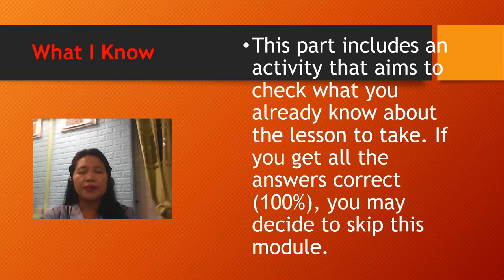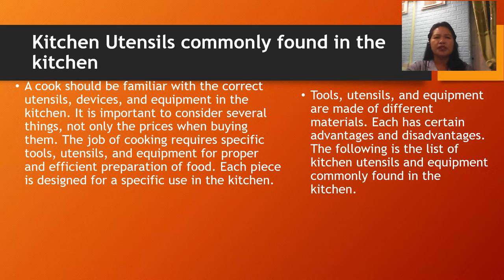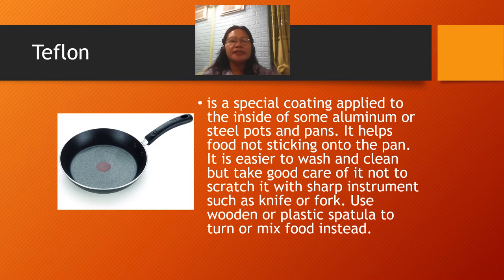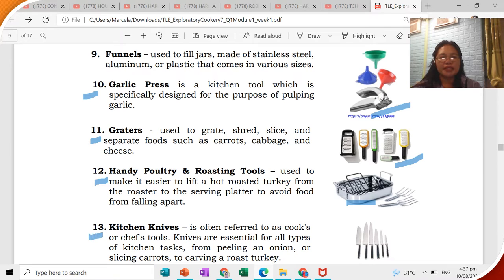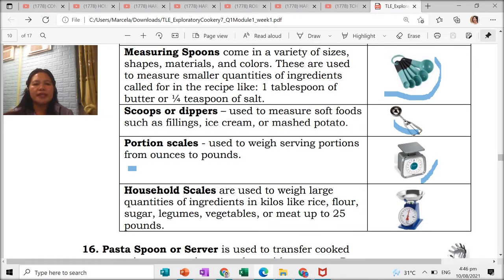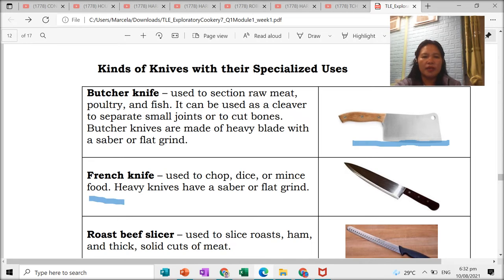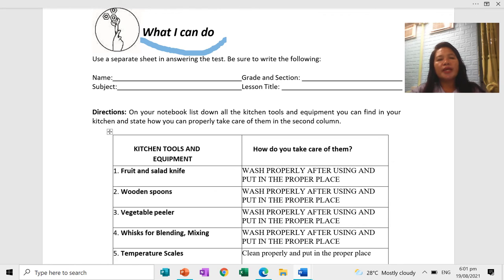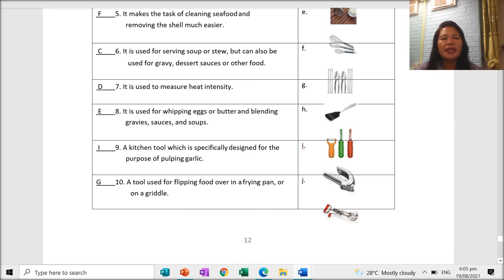TLE Exploratory Cookery KITCHEN TOOLS QUARTER 1, LESSON 1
this lesson is intended for the grade 7 students